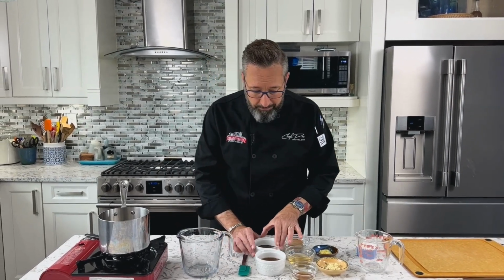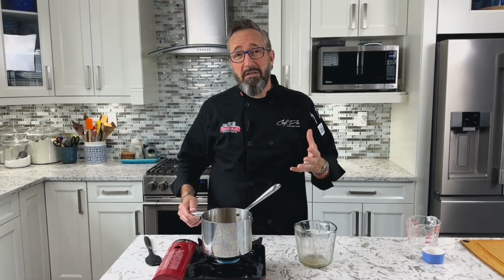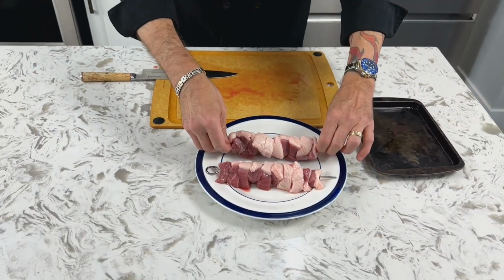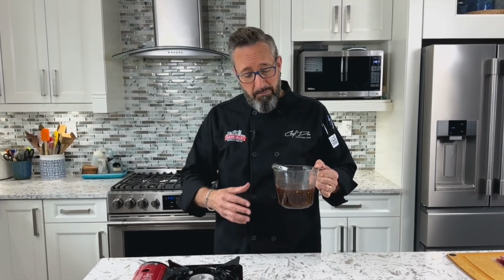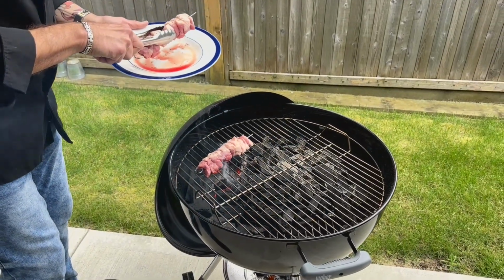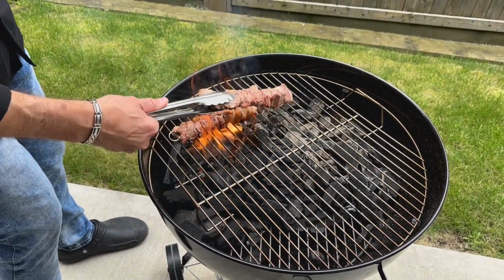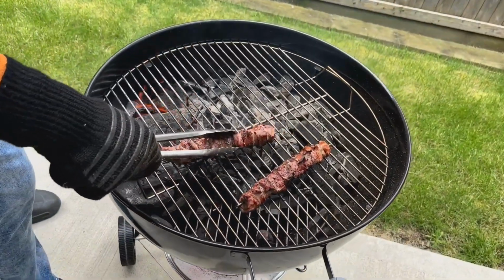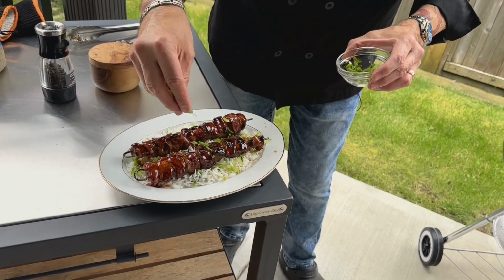Chef Dez's Maple Teriyaki Duck Skewers featuring Fraser Valley Specialty Poultry Duck Breasts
Today, we're thrilled to have the incredible Chef Dez with us, showcasing his mouth-watering Maple Teriyaki Duck Skewers.

In this cooking demo, Chef Dez uses our premium Fraser Valley Specialty Poultry duck breasts to create a perfect blend of sweet and savoury flavours. Watch as he guides you through each step, sharing his expert tips and tricks to help you achieve restaurant-quality results right in your own kitchen.

👨‍🍳 Why Fraser Valley Specialty Poultry?
At Fraser Valley Specialty Poultry, we are committed to providing high-quality, locally sourced duck. Our sustainable farming practices and superior product quality make all the difference in this dish.